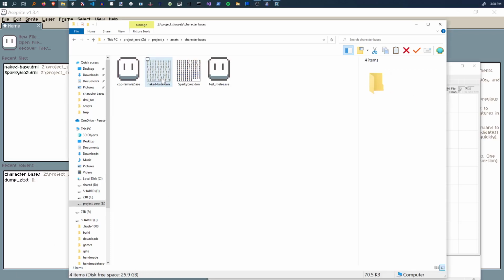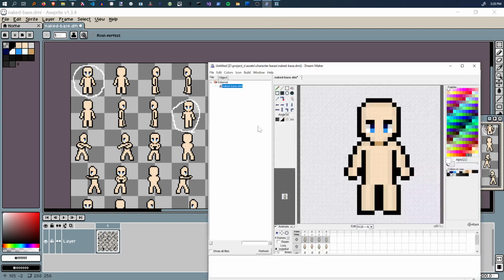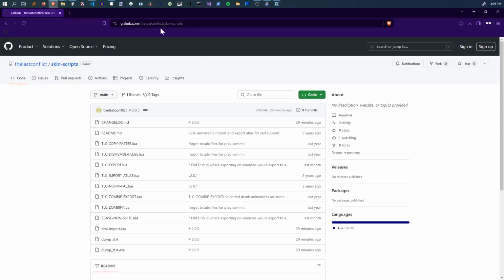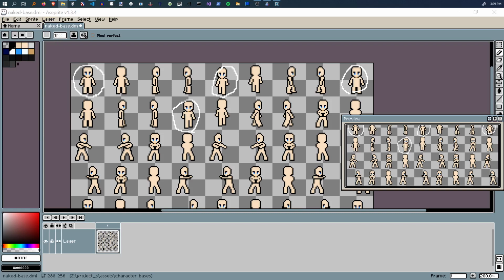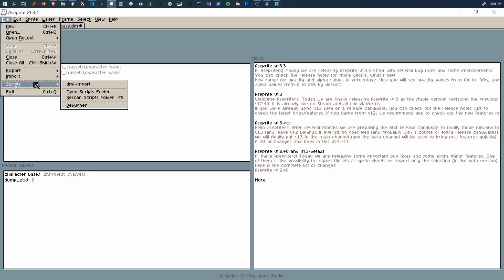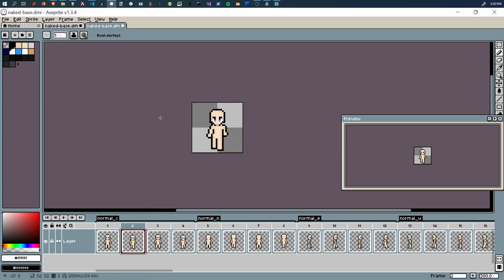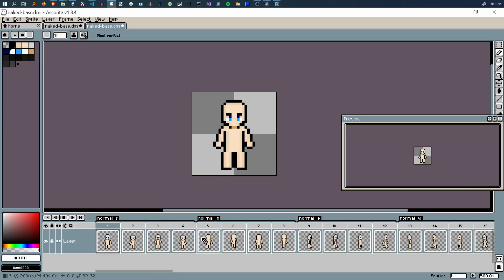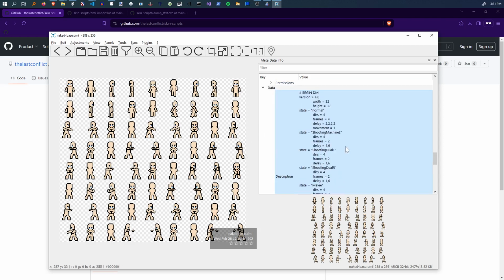Byond DMI to Aseprite